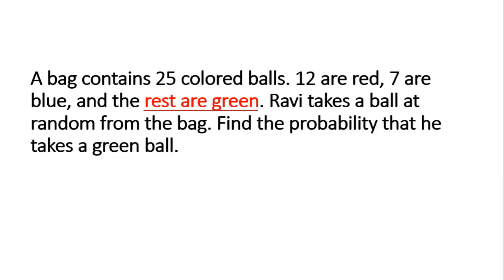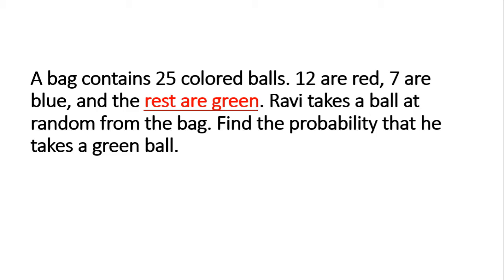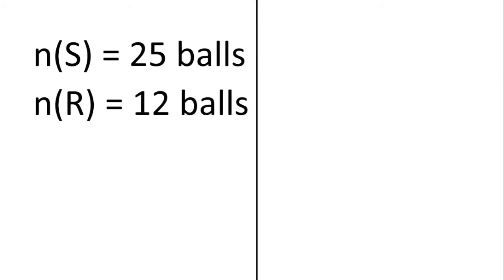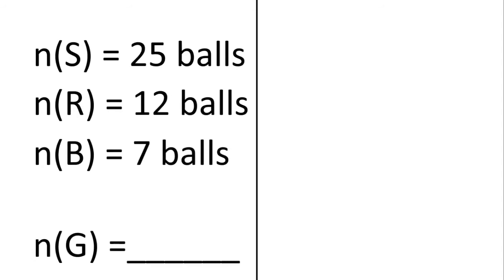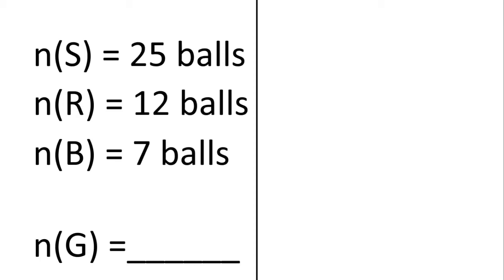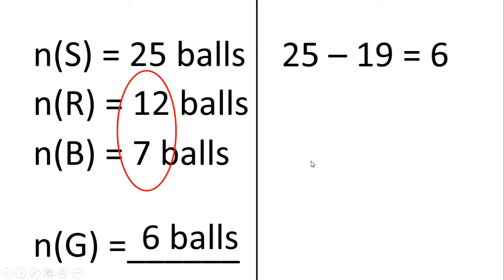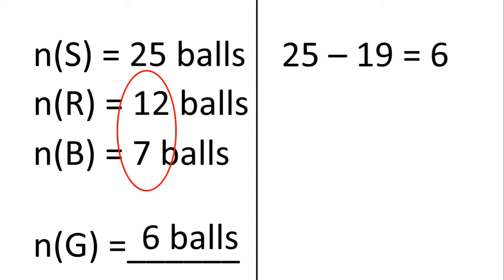Probability Question Number 6 (Tagalog Explanation)